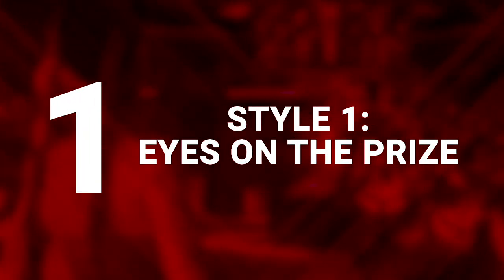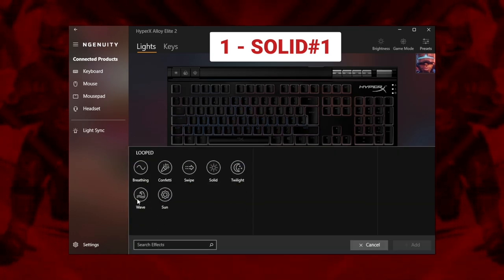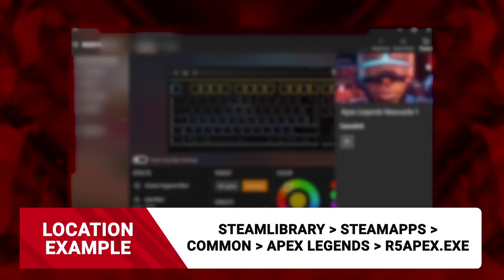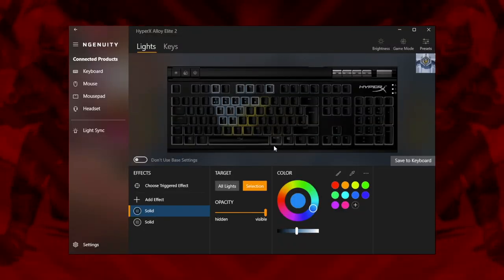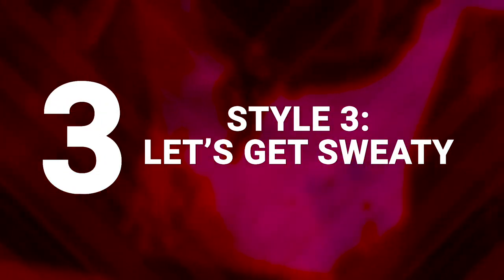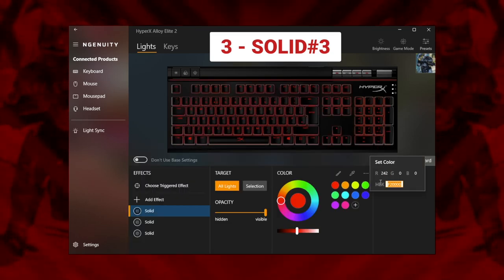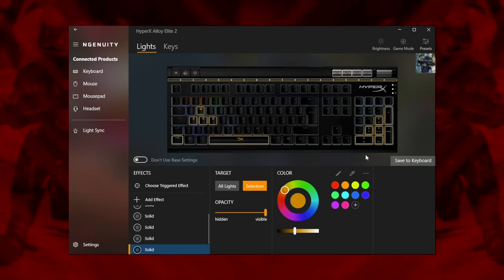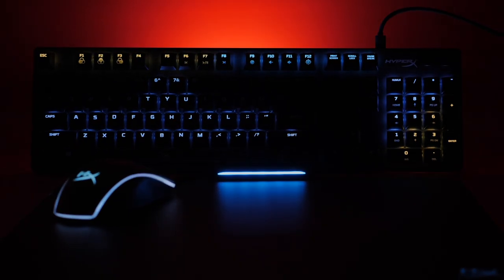Apex Legends Newcastle inspired NGENUITY Keyboard Lighting Profiles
If your new Apex Legends main is Newcastle, we’ve got exactly what you need to add some personality to your pc gaming setup. You can use Ngenuity to customize your HyperX keyboard with lighting profiles inspired by Newcastle’s design. We'll guide you through the steps to customize your own or you can visit the link below to download the color profiles and jump right into the game!

00:00 Style 1 Eyes on the Prize (Newcastle's Visor)
2:02 Style 2 Newcastle's Emblem
3:21 Style 3 Highlight Important Keys
4:59 Light Sync

ABOUT HYPERX | HyperX is the authority on gaming culture- committed to delivering reliable products, and being the choice of top-rated gamers, tech enthusiasts and gamers worldwide.